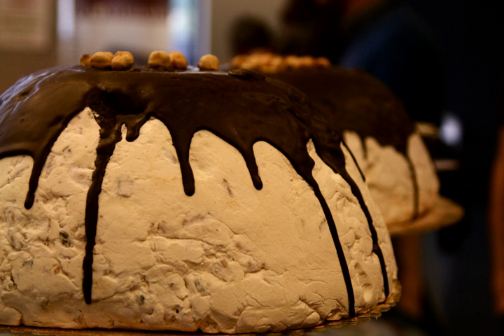Zuccotto | Wikipedia audio article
This is an audio version of the Wikipedia Article:
Zuccotto

- Socrates

SUMMARY
Zuccotto (pronounced [dzukˈkɔtto; tsuk-]) is an Italian dessert with origins in Florence. Zuccotto is a semi-frozen, chilled dessert made with alchermes, cake and ice cream. It can be frozen, then thawed before serving. This dessert is traditionally made in a special pumpkin-shaped mold (zuccotto means "little pumpkin" in Italian). It is widely believed to have been inspired by the dome of Florence's duomo (the city's main cathedral). Others allude to its shape as closely resembling a cardinal's skullcap or zucchetto.